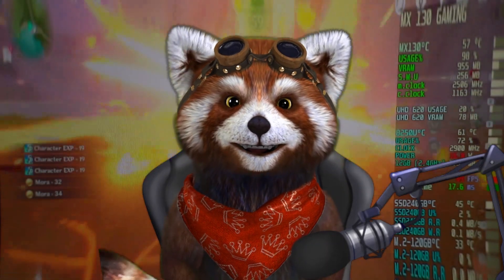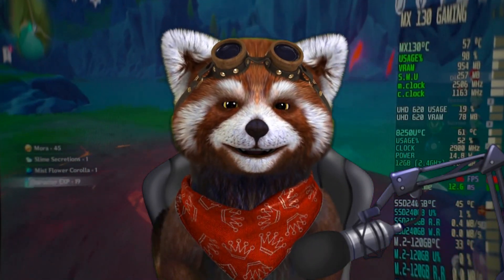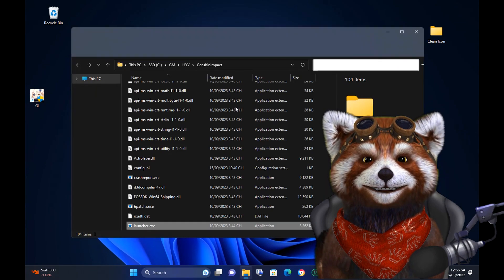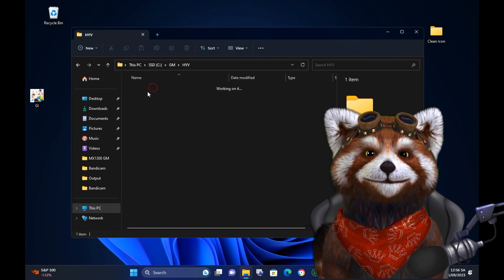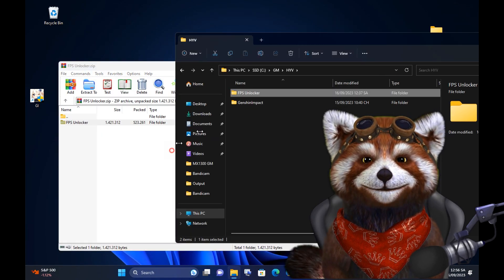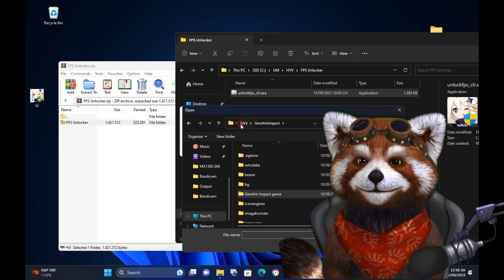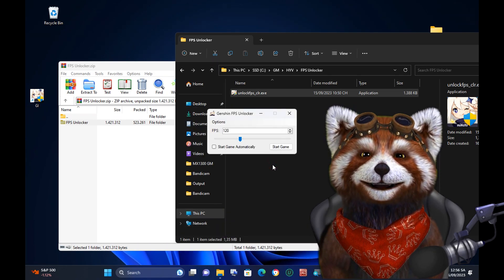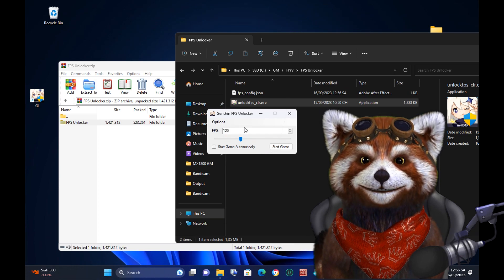Genshin Impact - How to play over 80FPS+ on MX130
Make your Genshin Impact run avove 80FPS on MX130
Look for UNLOCKERFPS_nc.exe and download